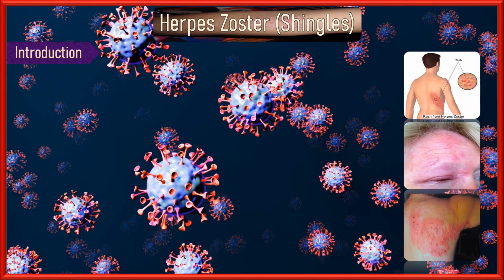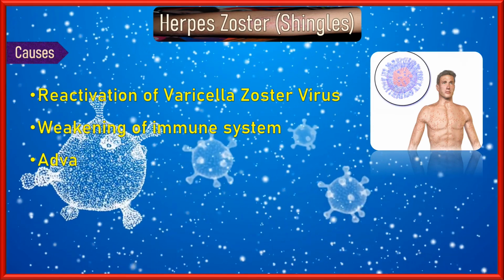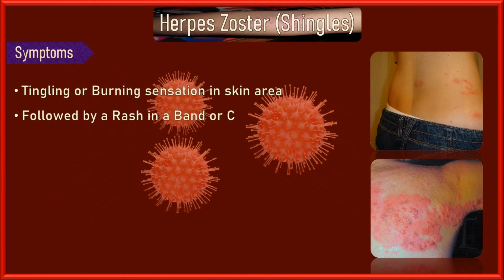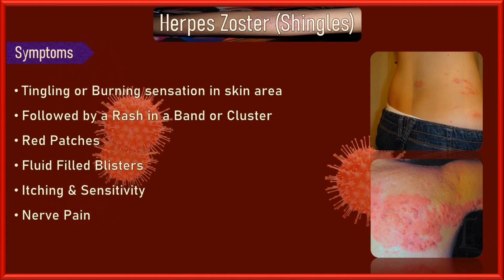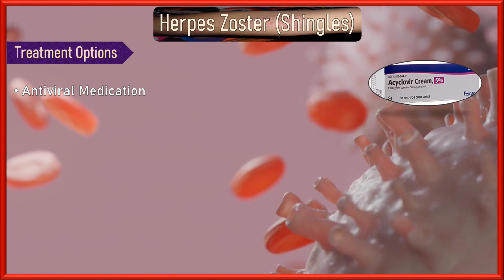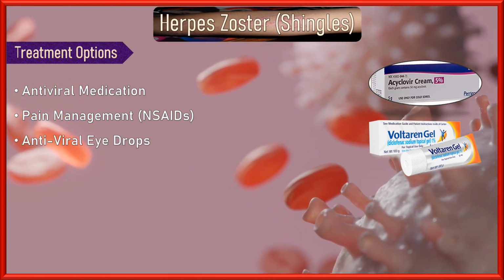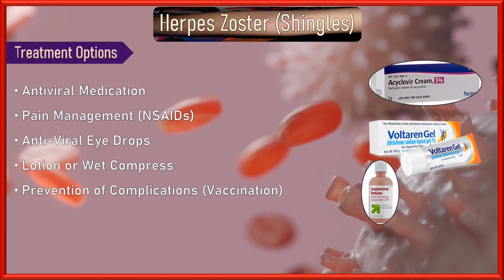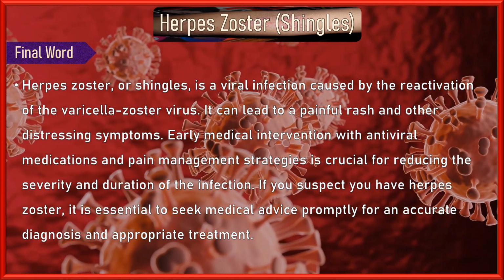Herpes Zoster - Shingles | Zooster Virus | Causes | Symptoms | Treatment Options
In today's video, we will explore a viral infection known as Herpes Zoster, commonly referred to as shingles. Join us as we uncover the causes, symptoms, and available treatment options for this condition.
Herpes Zoster is caused by the varicella-zoster virus, the same virus responsible for chickenpox. After a person recovers from chickenpox, the virus remains dormant in nerve tissues. However, under certain circumstances, the virus can reactivate, leading to the development of shingles.
In this video, we will discuss the various factors that can trigger a reactivation of the varicella-zoster virus. We'll explore how age, weakened immune system, stress, and certain medical conditions can increase the likelihood of developing shingles.
Recognising the symptoms of Herpes Zoster is crucial for early diagnosis and prompt treatment. We will go in-depth on the common signs to watch out for, such as a rash typically appearing in a band or cluster on one side of the body. Other symptoms like itching, tingling, fever, and headache may also accompany the rash.
We will discuss antiviral medications that can help reduce the severity and duration of shingles, as well as alleviate pain and discomfort. Additionally, we'll explore self-care measures that can aid in the healing process.
Join us on this educational journey to gain a comprehensive understanding of Herpes Zoster. Whether you're seeking knowledge for personal reasons or simply interested in learning about various medical conditions, this video will equip you with valuable insights into the causes, symptoms, and treatment options for shingles.
herpes cure,
herpes zoster virus,
herpes zoster,
herpes genital,
genital herpes,
symptoms of shingles,
zoster virus,